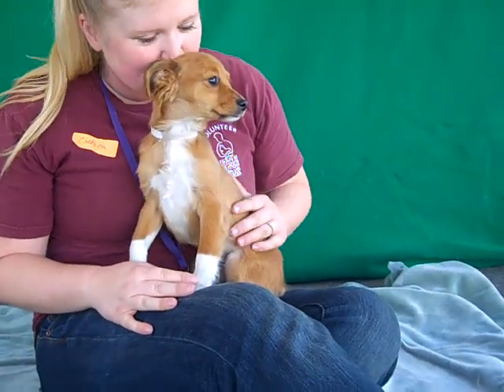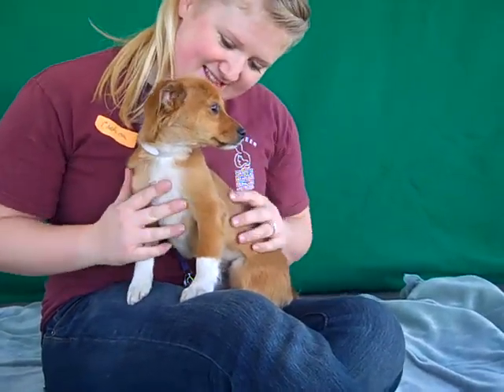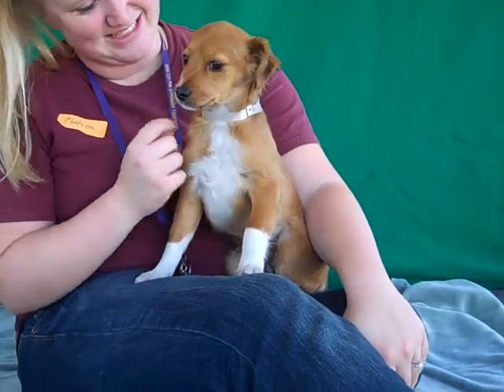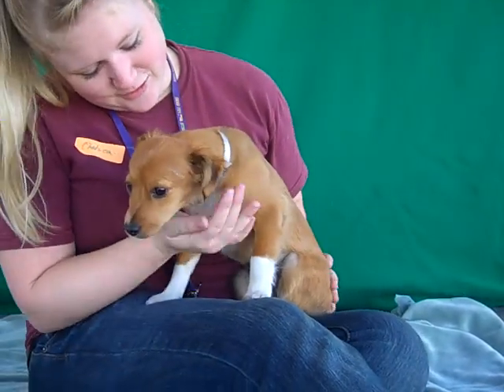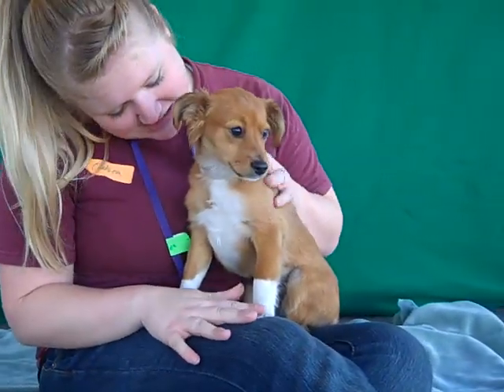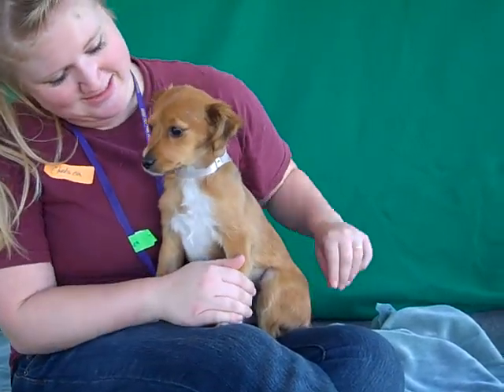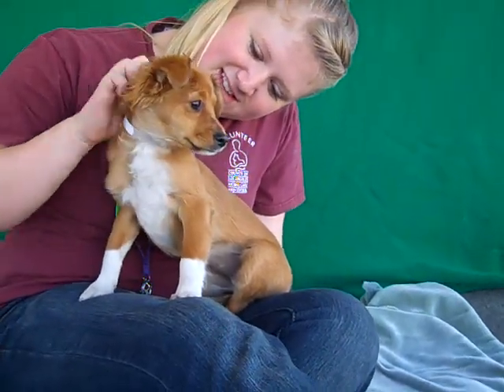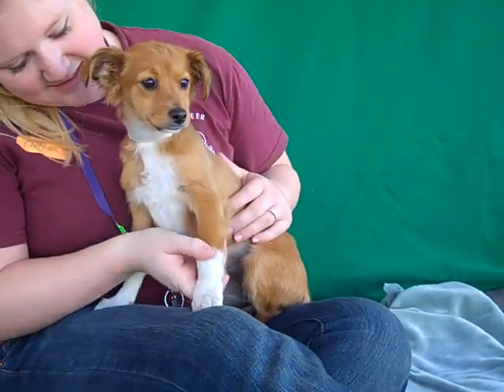Isabella A4664337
A4664337 Isabella is a darling four-month-old red and white
spayed female Papillion mix puppy who was found in City of
Industry and brought to the Baldwin Park Animal Care Center on
December 29th. Weighing only six pounds and likely to grow to 12
pounds, this little girl loves to be held and cuddled, and gets
along splendidly with other dogs. A blank slate for training,
Isabella is a calm and cooperative puppy who will be easy to train as
a model canine citizen. Isabella has a beautiful and soft red coat,
and will make a perfect member of any family in any living situation.